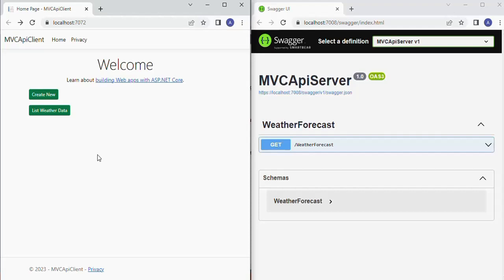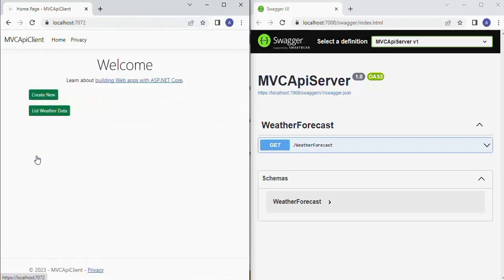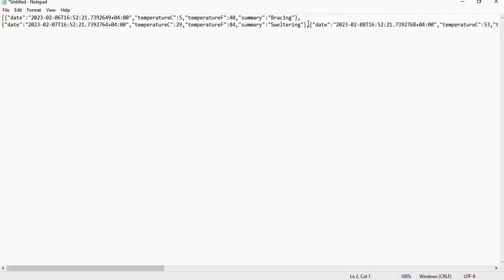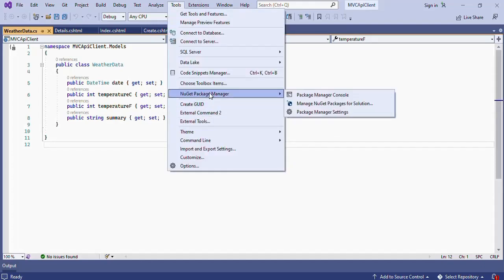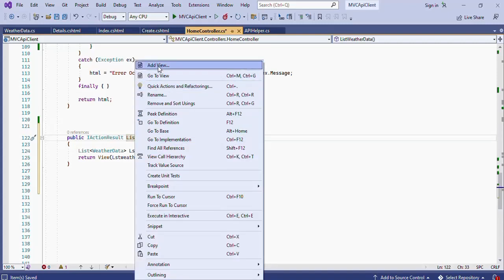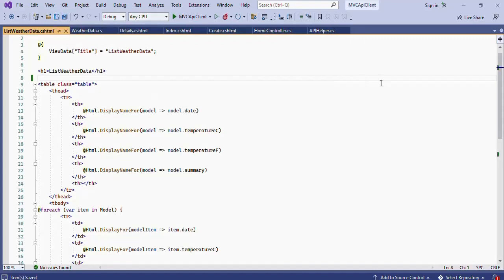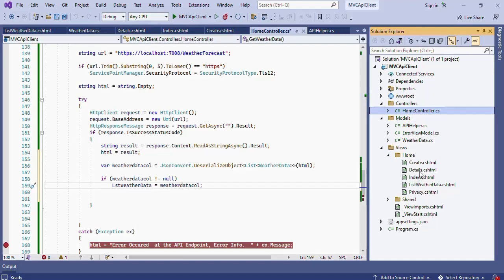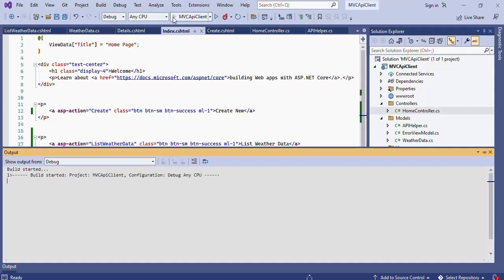How to Convert API JSON to C# Classes using ASP .NET Core in MVC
JSON means JavaScript Object Notation.
JavaScript Object Notation is a standard text-based format for representing
structured data based on JavaScript object syntax.
It is commonly used for transmitting data in web applications

JSON is used everywhere because it works natively with JavaScript.
and today almost all the browsers understands javascipt very well.

An "application programming interface"
is a way for two or more computer programs
to communicate with each other.
it is a type of software interface,
offering a service to other pieces of
software.

OK lets see more about APIs and JSONS in the Video.

source code from the url shown in the Video.

Best Regards,
Aniz